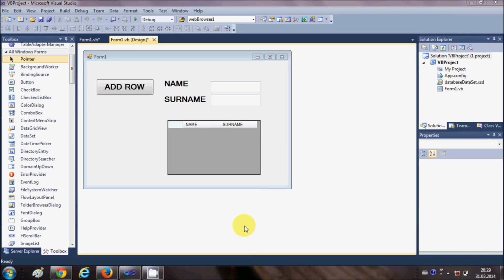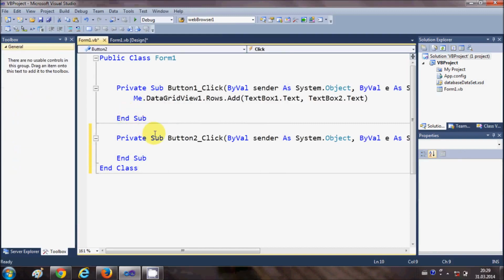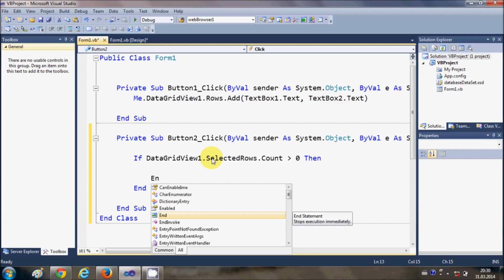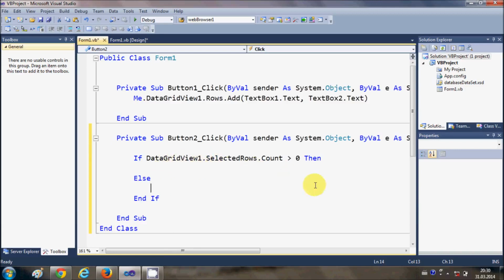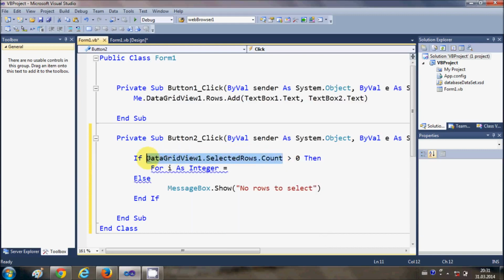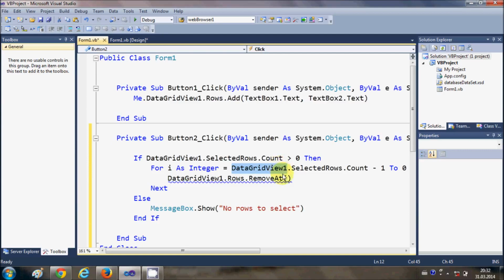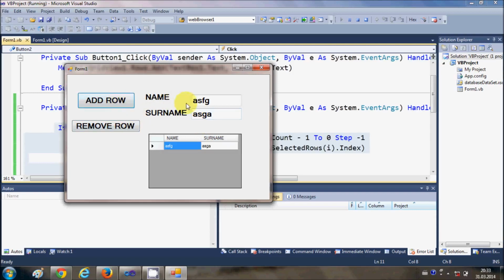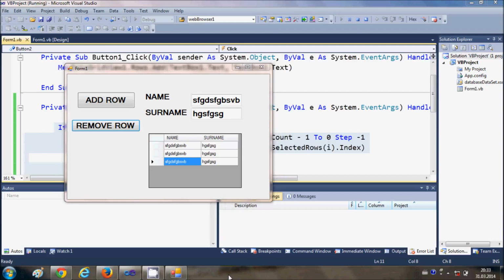Visual Basic NET Tutorial 45 How To Use DataGridView Remove rows 1080 X 1920